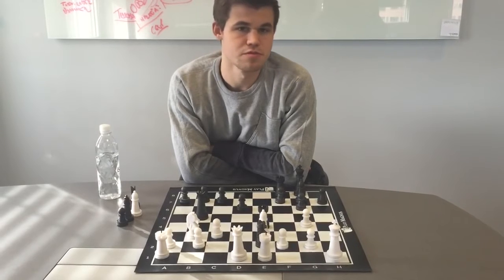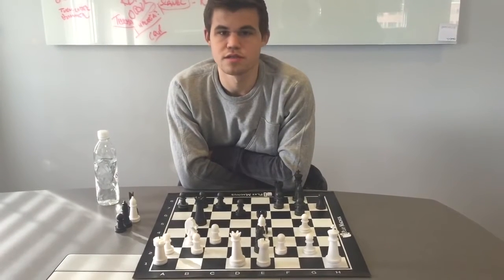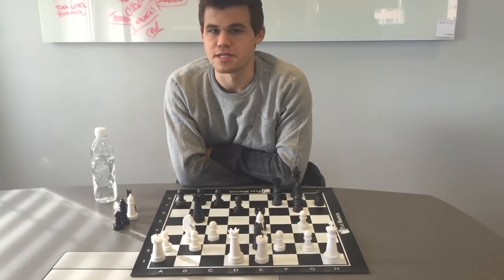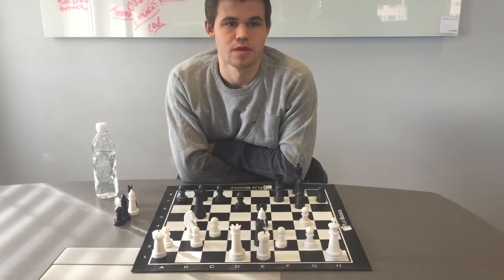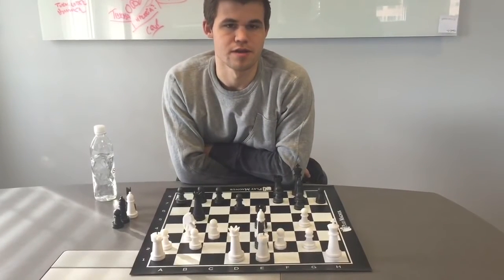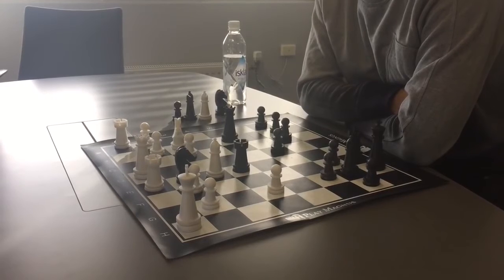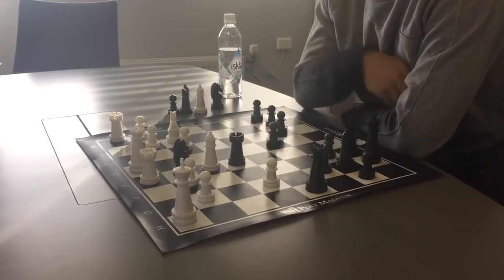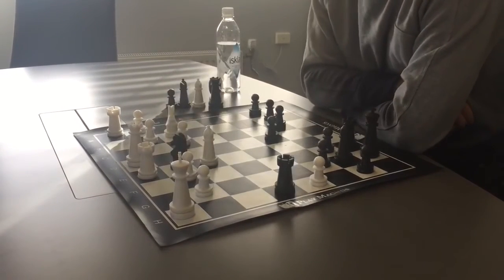Magnus' Problem #2 Can you find the solution in less than 1 Minute